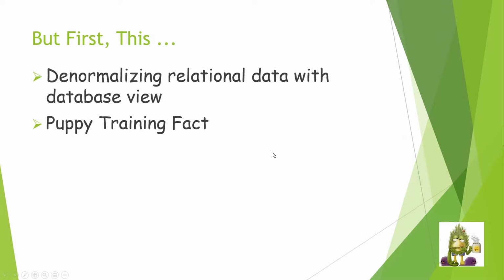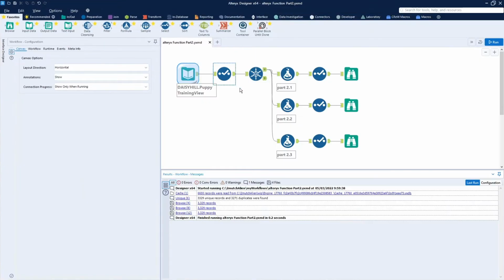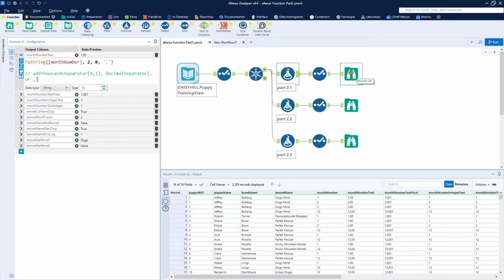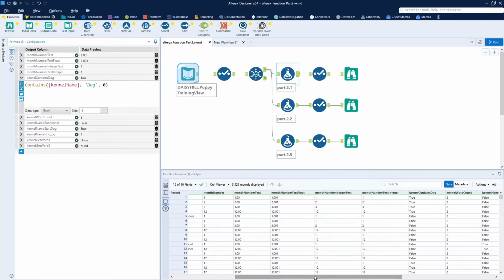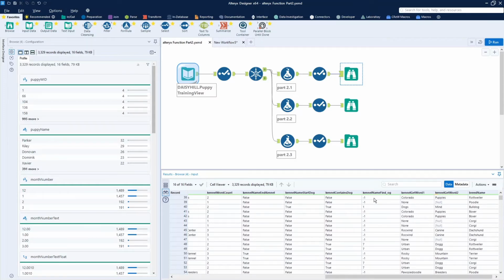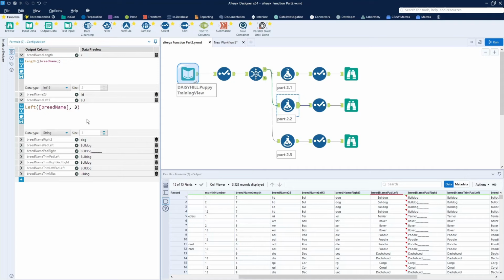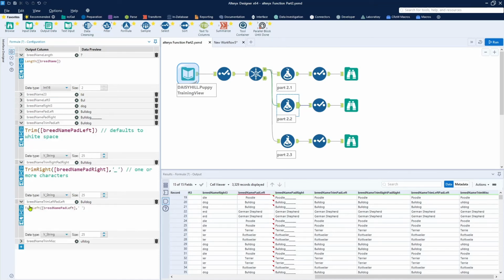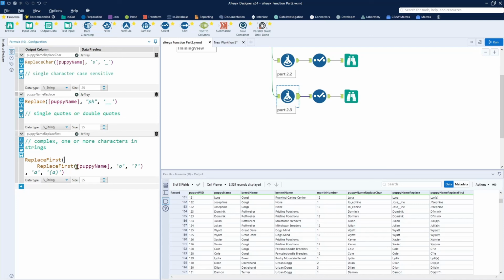Multitudinous Alteryx Functions Part 2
To assist you in the creation of workflows to prepare, blend and report data, Alteryx has created an extensive set of functions that can be used in Formulas, Filters and other widgets. I will introduce you to many of these functions in a series of videos.

This video includes the creation of a MySQL database view to denormalize the Puppy Training Data Mart and input the data via an Input Data widget.

Part 2: Conversion and String Functions
Conversion
  ToNumber
  ToString
String
  Contains
  CountWords
  EndsWith
  FindString
  GetWord
  Left
  Length
  PadLeft
  PadRight
  Replace
  ReplaceChar
  ReplaceFirst
  Right
  StartsWith
  Substring
  Trim
  TrimLeft
  TrimRight